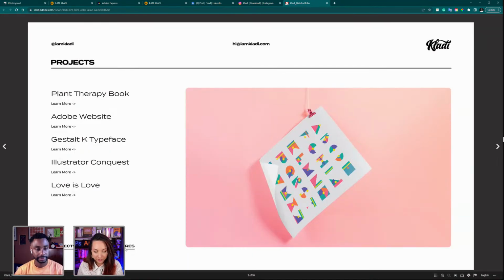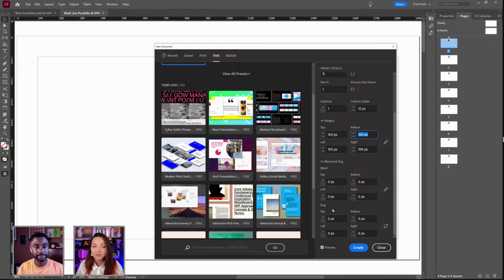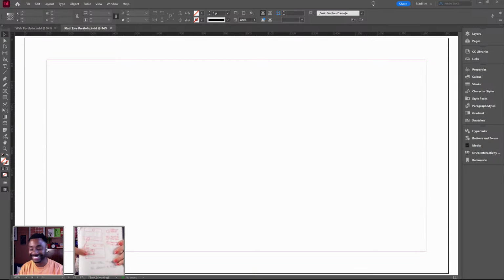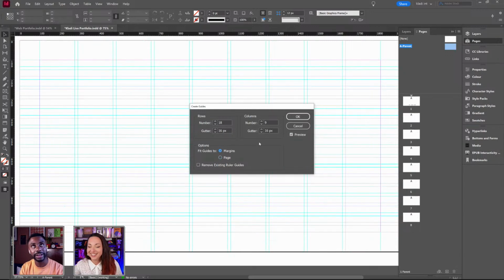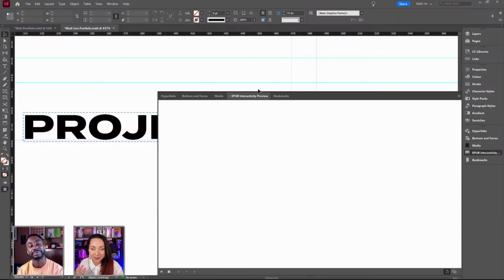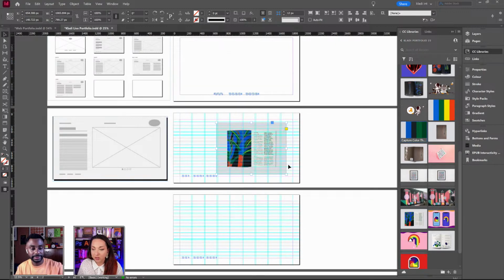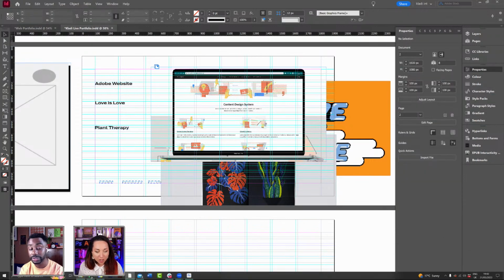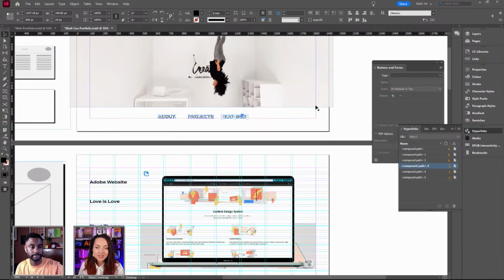Create a Digital Portfolio in Adobe InDesign with Kladi from Printmysoul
Join Kladi from Printmysoul as she takes you on a creative journey to build a stunning digital portfolio using InDesign. Learn how to create a layout, build a consistent style, organize content with CC libraries, and harness the power of interactive tools. Make your portfolio available anytime, anywhere, and leave a lasting impression.

Guest Kladi is a Visual Strategist at Studio Printmysoul based in Manchester, England

Host Kieron Lewis is a freelance graphic designer based in London, UK

00:00 Start
00:15 Introduction
04:00 Project overview
08:42 Creating a document in InDesign
20:50 Workspace overview
26:35 Overview of layouts
33:15 Parent pages
37:00 Create guides
46:34 Creating a hyperlink
55:24 CC Libraries
1:03:00 Placing the assets
1:08:30 Generative fill in Photoshop
1:13:20 Creating buttons
1:19:28 Publish online